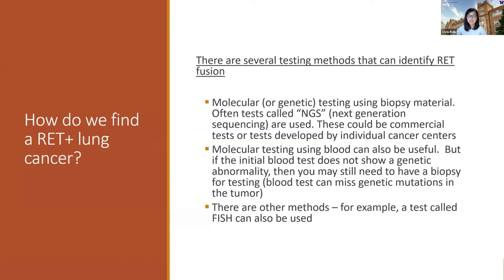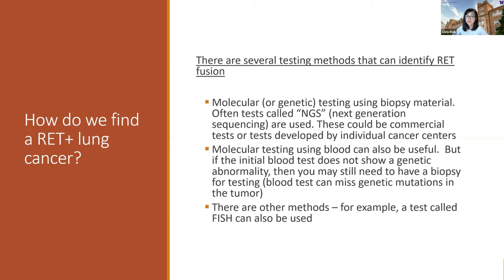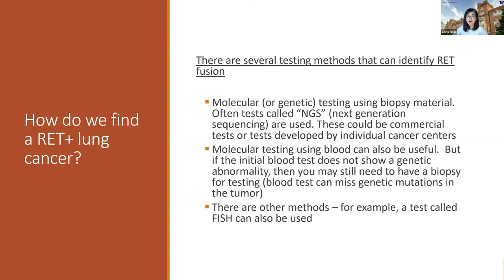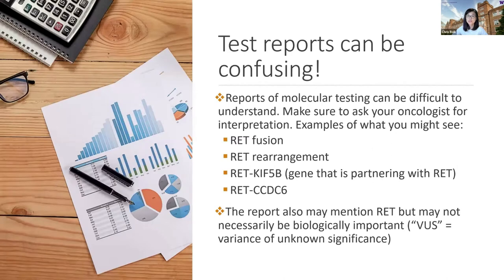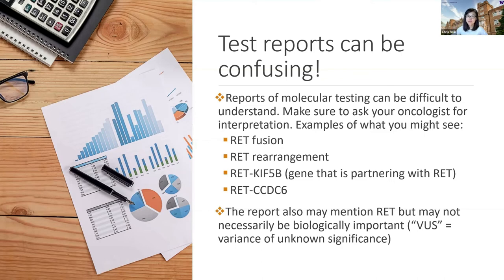Testing Methods to Discover RET+ Disease - Lung Cancer Video Library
We are excited to bring new and updated information to share through our Lung Cancer Video Library.

For this video series, we are pleased to work with Dr. Christina Baik, Oncologist at Seattle Cancer Care Alliance, Associate Professor of Medicine at the University of Washington, and Associate Professor, Clinical Research Division of the Fred Hutchinson Cancer Care Research Center; Dr. Melina Marmarelis, Hematology and Oncology professional and Assistant Professor of Medicine at the Hospital of the University of Pennsylvania; Dr. Sandip Patel, Medical Oncologist and  Associate Professor of Medicine at UC San Diego Health; Dr. Tejas Patil, Medical Oncologist and Hematology, University of Colorado Hospital, Assistant Professor of Medicine, UC Anschutz Medical Campus; Dr. Ibiayi Dagogo-Jack, Instructor of Medicine, Harvard Medical School, Thoracic Oncologist, Internal Medicine/Medical Oncology, Massachusetts General Hospital; Dr. Chul Kim, Medical Oncology, Hematology Oncology, Assistant Professor at Georgetown University; and Dr. H. Jack West, Medical oncologist, thoracic oncology specialist, Executive Director of Employer Services, City of Hope Comprehensive Cancer Center, Founder and Board President, GRACE.

For this video addition to the GRACE Lung Cancer Video Library, Dr. Christina Baik discusses testing that can find RET+ Mutations..